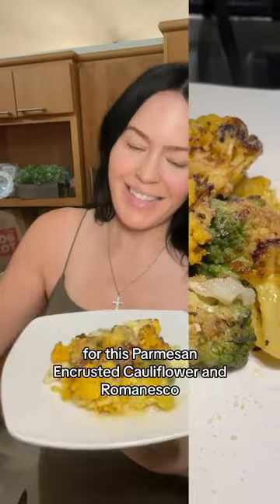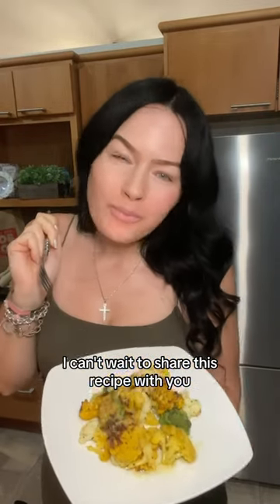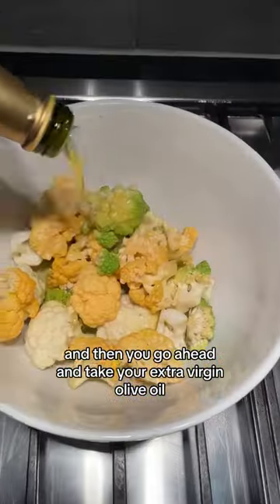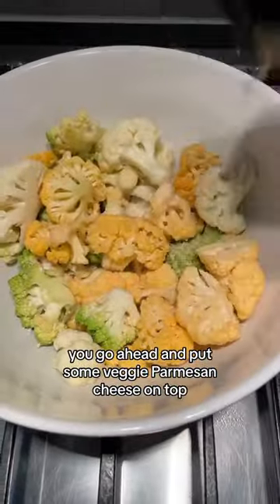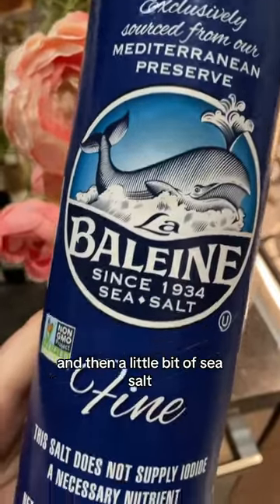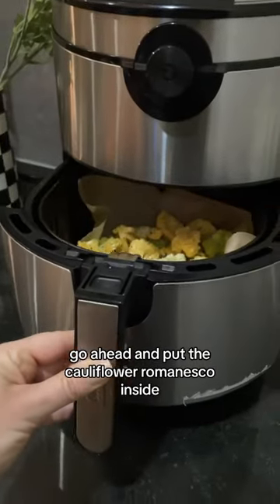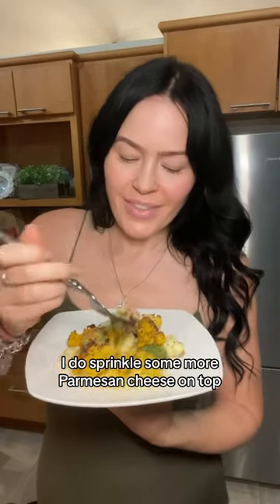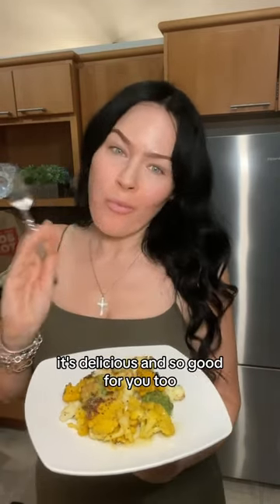Delicious HEALTHY Food Recipe!! 🥦🫶🏻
Delicious HEALTHY Food Recipe!! 🥦🫶🏻 healthyfood weightloss @wholefoods